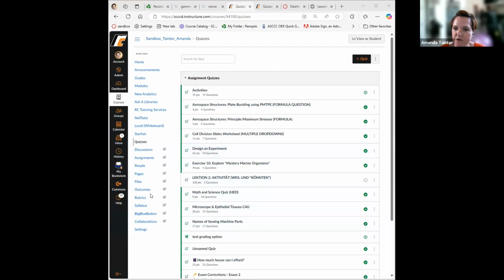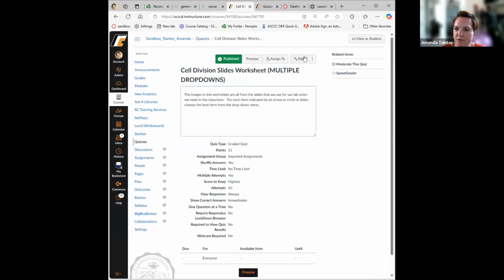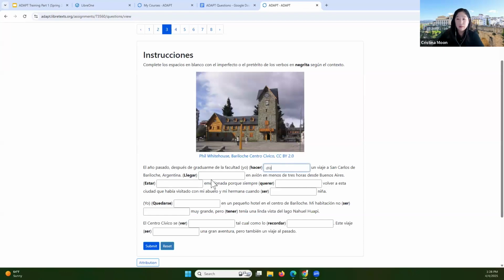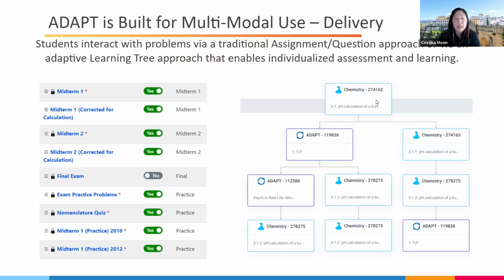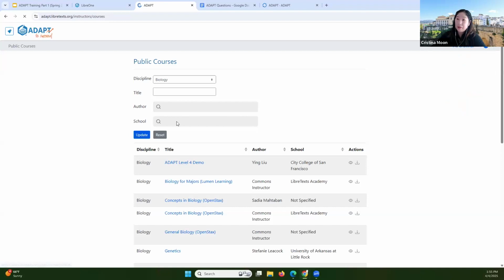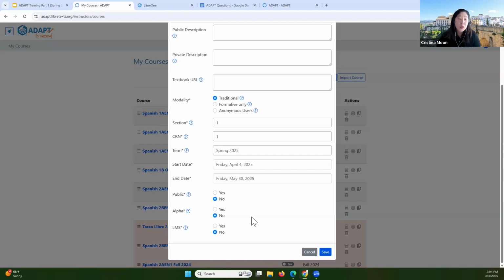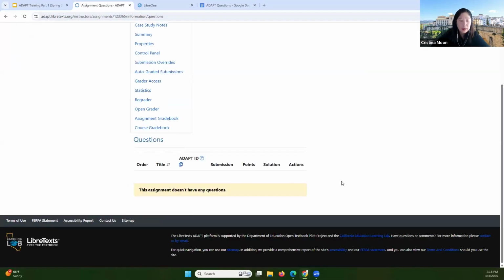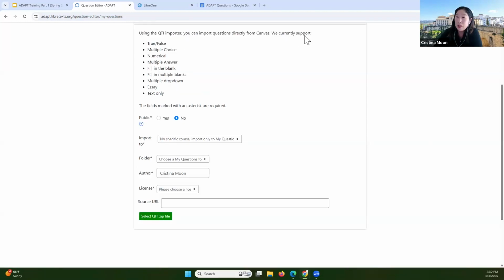LibreTexts ADAPT and Canvas Quizzes – Day 1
Want to learn how to replace your paid homework systems with free alternatives? Join faculty from across the district to explore LibreTexts ADAPT, Canvas Quizzes, MyOpenMath, and LibreTexts Studio/H5P.

Day 1 sessions will include an overview of each platform. Day 2 sessions will provide more detailed instruction and time to begin building within the platforms.

This recording features Canvas Quizzes and LibreTexts ADAPT

Canvas Quizzes
Look no further than our own LSM. Canvas’ wide array of question types—including fill-in-the-blank, matching, and formula-based items—encourages creativity and enriches student learning experiences beyond simple multiple-choice. With these features, instructors can develop dynamic assessments that foster deeper understanding and active learning.

LibreTexts ADAPT
LibreTexts ADAPT is a free, open platform to create interactive, auto-graded homework assignments. It is built around LibreTexts’ extensive OERs, enabling educators to mix and match existing content or develop their own. The platform provides real-time feedback, analytics, and adaptive learning features, helping instructors monitor student progress and tailor their teaching.

✅ Instructor Accounts
To get the most out of your experience, please sign up for instructor accounts ahead of time. These accounts require instructor verification, so sign up early!